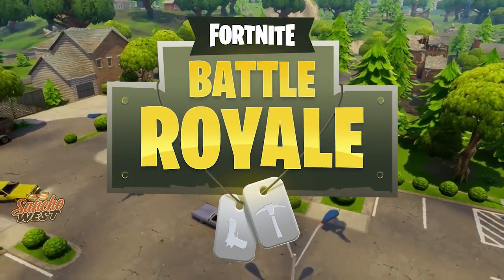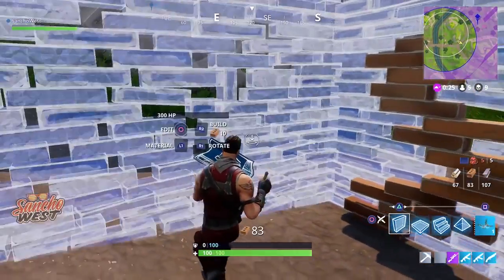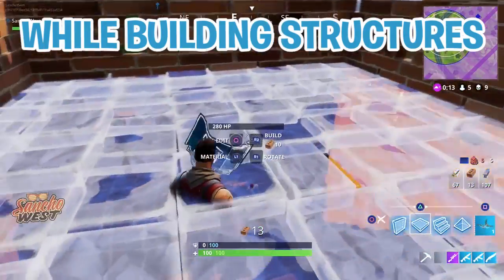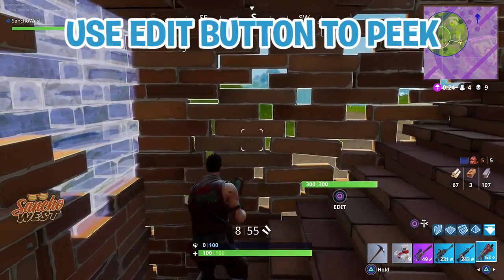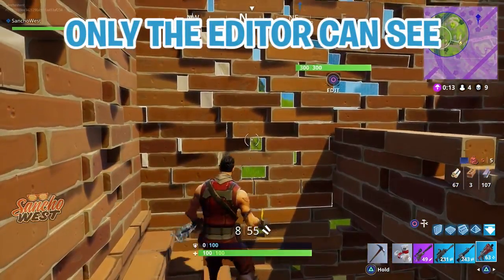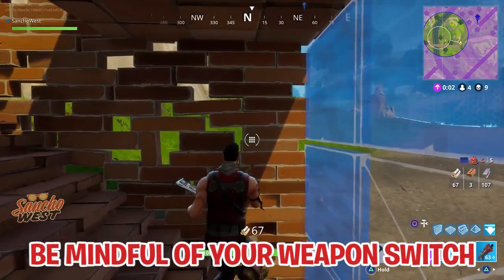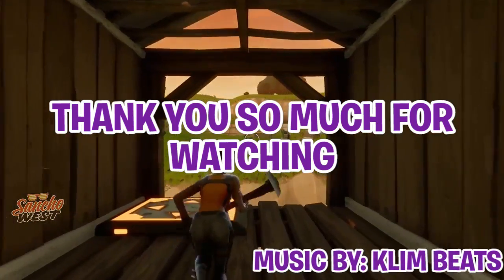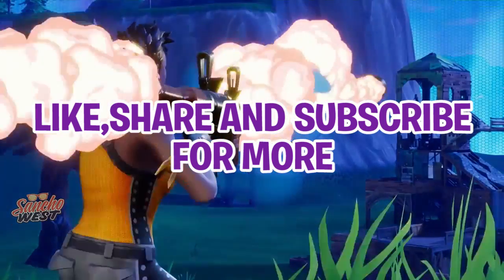HOW TO SEE THROUGH WALLS | FORTNITE BATTLE ROYALE SOLO + SQUAD TIPS & TRICKS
This is a technique that is most likely. either a DUH moment or a wait I didn't about that. Again, not 100% sure how practical this technique is but, it's great to have in your tool box of skills. You never know if you need to see someone out in the distance or if you need to pinpoint a player outside your fort!

ABOUT MY GAMING TUTORIALS
My number one objective for my tutorials is making the player pool base level better! The more aware players we have, the more challenging and fun the game can be. I barely scratch the surface with this game, and I will make more and more guides explaining various aspects of the game. And more importantly, I'll chart the ever-changing meta of the game.

Please share this Fortnite Battle Royale guide with new players and your buddies!

Future guides will cover Fortnite Duos and Squads.

Other guides:
Weapon Guide
Fort Building Guide

The looting is really fun and the best part is building a fort out of nowhere! I love it!